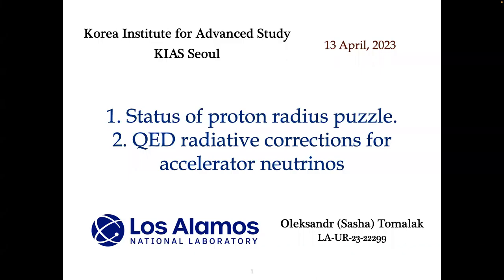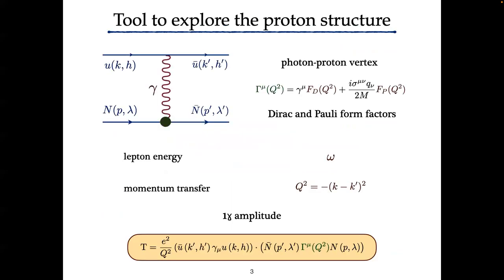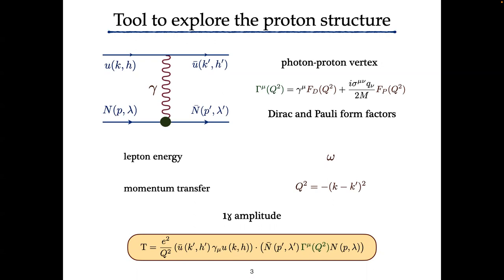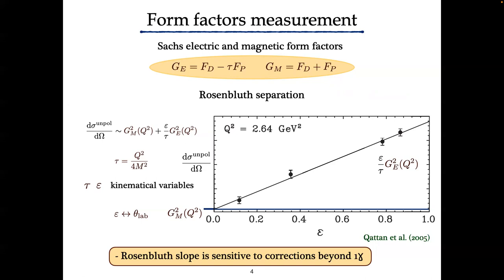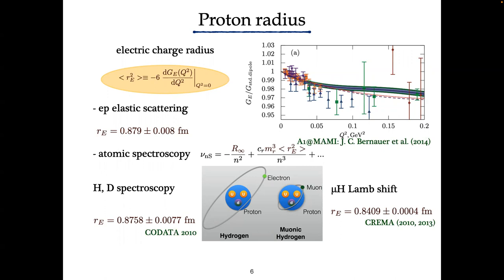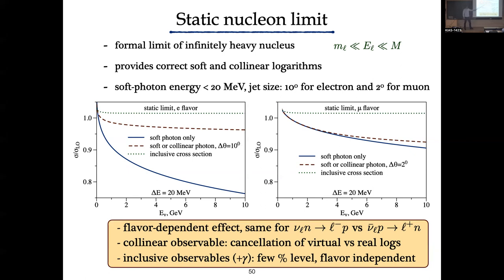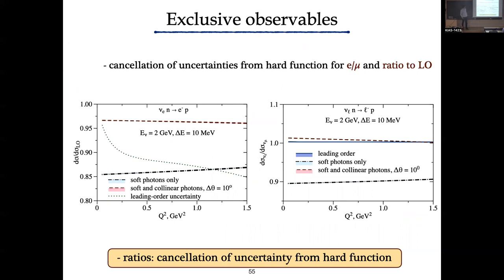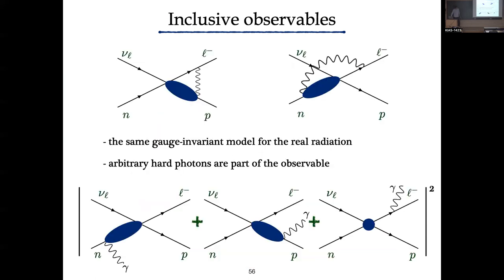Status of proton radius puzzle and QED radiative corrections for accelerator neutrinos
Title: Status of proton radius puzzle and QED radiative corrections for accelerator neutrinos

Speaker: Oleksandr Sergijovic Tomalak (LANL)

Abstract: The first measurement of the proton charge radius from the Lamb shift of energy levels in muonic hydrogen gave us 20 times more precise determination and a discrepancy with the, until then, accepted value. I will discuss experimental and theoretical efforts to resolve this puzzle. In particular, I will overview recent updates on radiative corrections to lepton-proton scattering and first BSM explanations.
Charged-current quasielastic neutrino scattering is the signal process in oscillation experiments and requires precise theoretical prediction for the analysis of modern and future experimental data. I will present radiative corrections in a soft-collinear effective field theory framework, evaluate soft and collinear contributions analytically in QED, provide a hadronic model for ``hard" contributions, present the resulting scattering cross sections and contrast them with experimental data